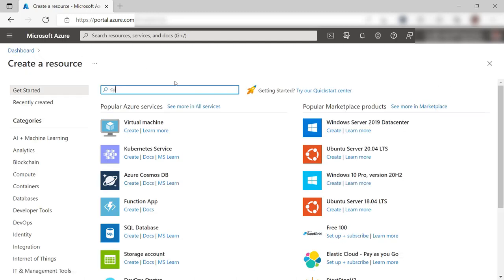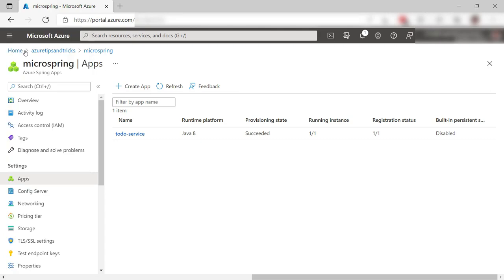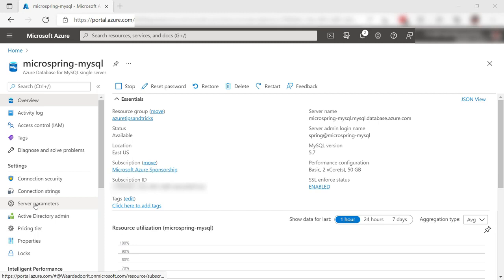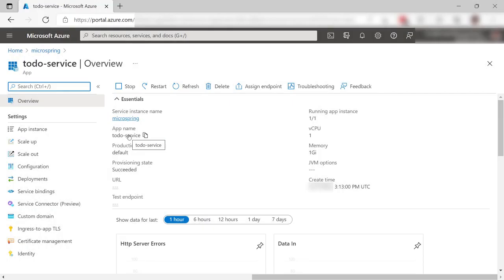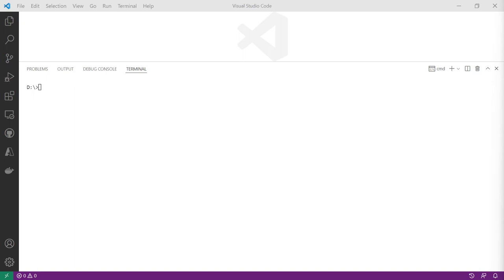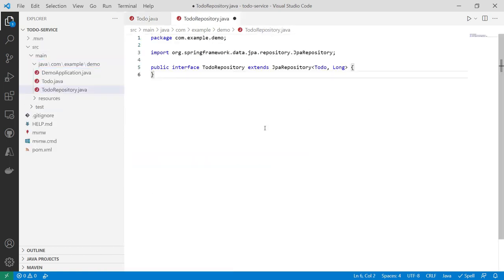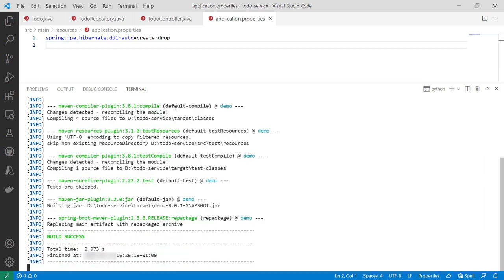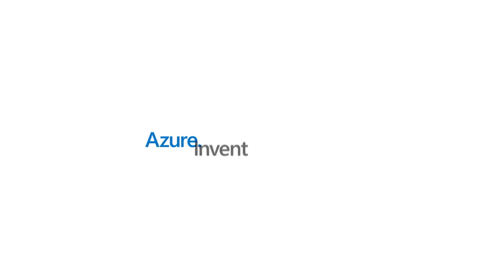How to deploy Spring Boot microservices to Azure | Azure Tips and Tricks